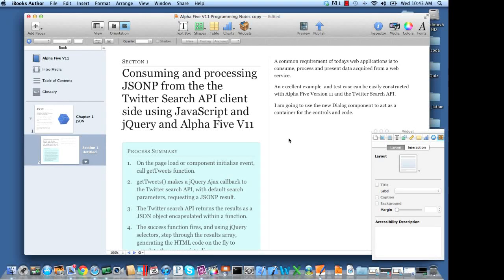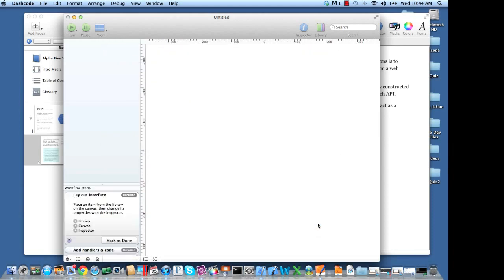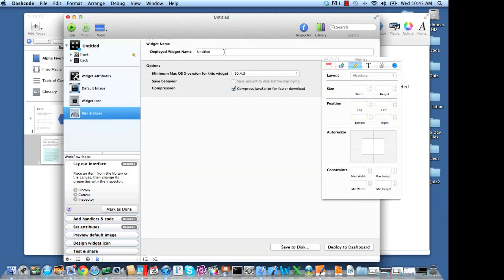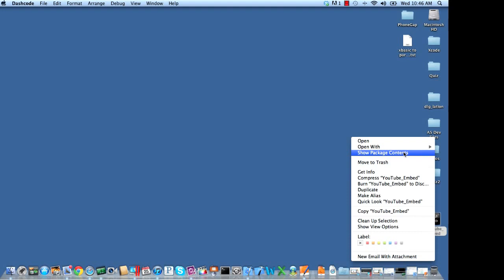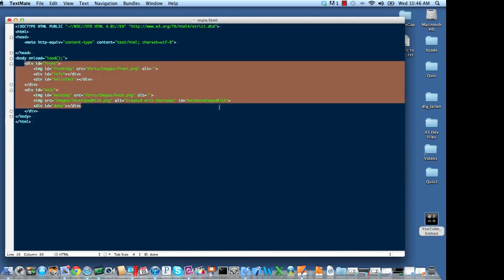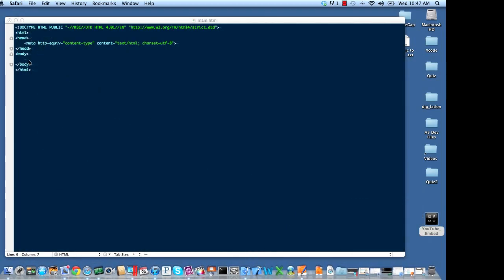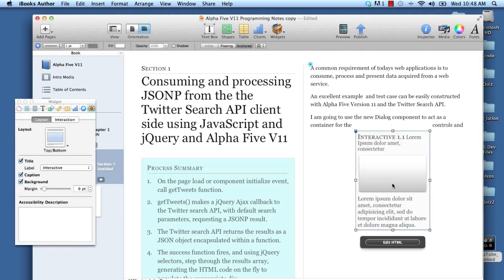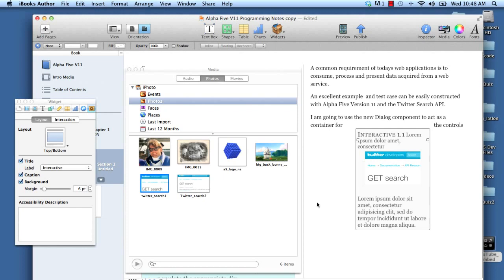Embedding a YouTube Video in iBooks Author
Apples' new iBooks Author program doesn't natively provide the ability to embed a YouTube video within an iBook. This tutorial shows you how to use Dashcode to create a custom widget that enables you to embed a YouTube video within an iBook.